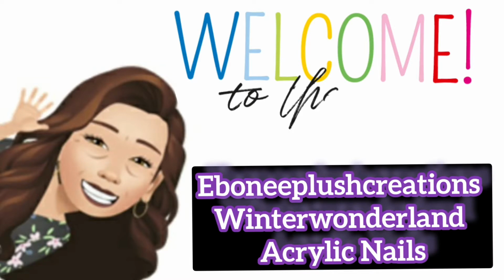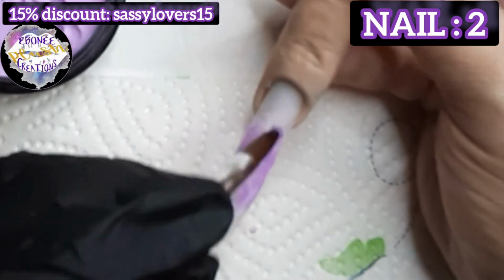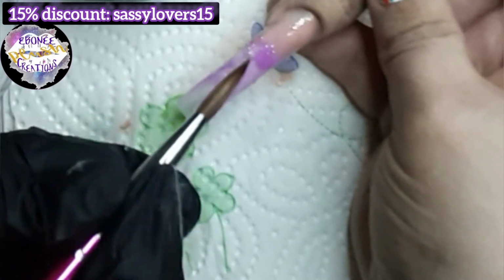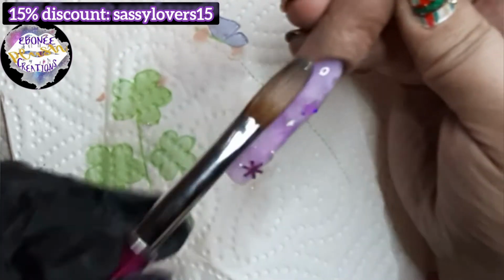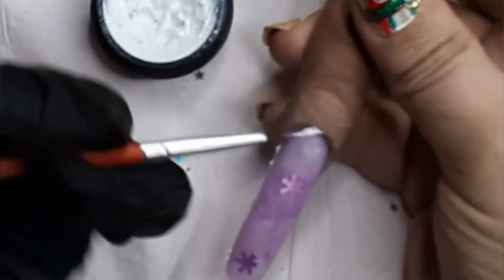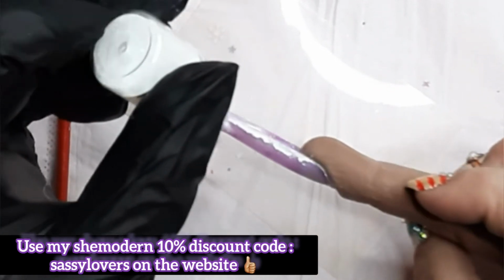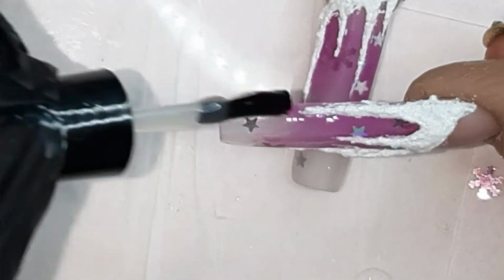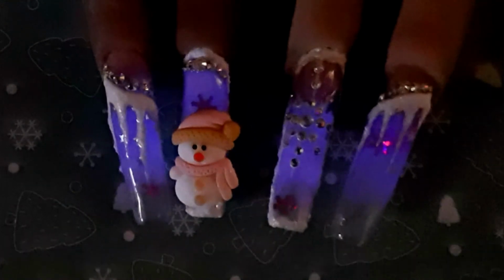winterwonderland glow in dark nailset😍 (eboneeplushcreations acrylic/BRC/Divine Sparkaly Creations)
Hi my beatyful Sassylovers,
in this set i am using : eboneeplushcreations acrylic powders,the cute snowman from BRC Nails Tips & pieces ,and cristals from Divine Sparkaly creations

I think this set realy came out AMAZING, so wat do you think?
I know it is a long video...but realy worth watching it😃👍🏼

links to products i used from eboneeplushcreations are in my linktree link below👍🏼

don't forget to check out : @BRC Nails  HER STORE👍she have a big sale going on ,so deffenitly check it out here:

i don't know how to share a Facebook page guys😅so when i recived it from Brandy,i will add it here as well👍🏼

- Shemodern

_eboneeplushcreations

-handolly

-modelones

-born pretty

- Oomynails ( presson nails)

-tobe glam

_Thenailjunkie

-Aimeili

🛑We love to review products on my YouTube channel sassyfamilie,
So do you like to review us your products please email to :

also folow my  Instagram page : sassyfantasie

🛑Do you like to suport my channel?
if you like to suport us,you can do this now on my PayPal acount 👍